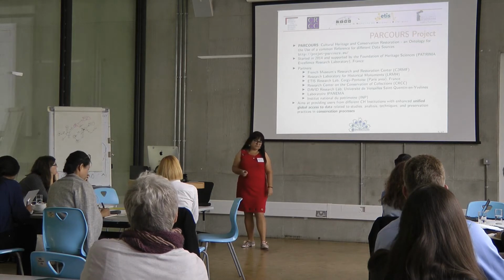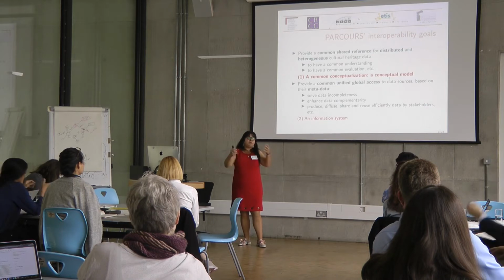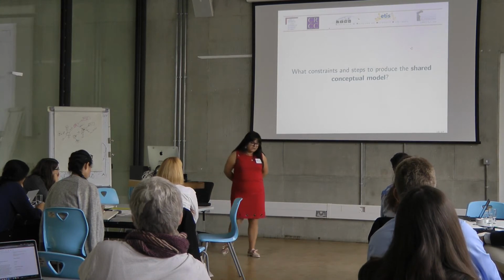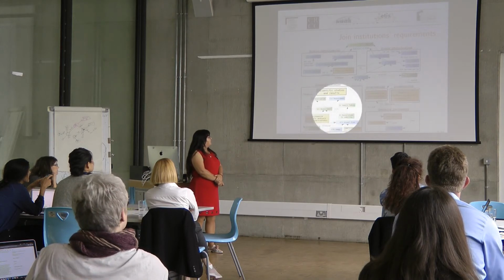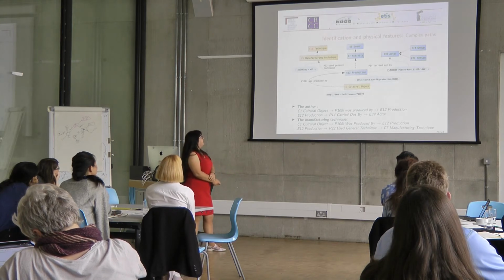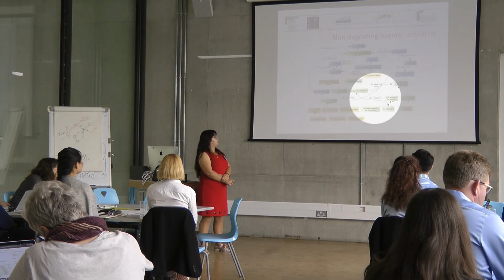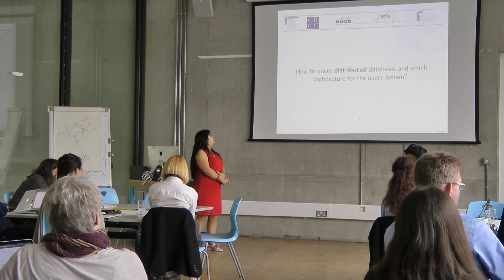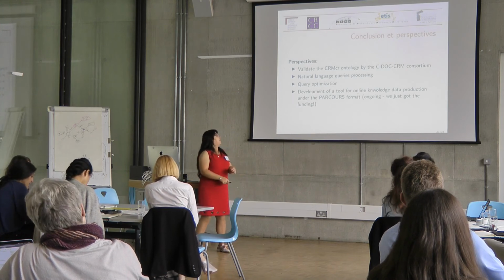Linked Conservation Data workshop 2 (part 7)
PARCOUR project - Claudia Marinica (ETIS Research Lab, Université de
Cergy-Pontoise)